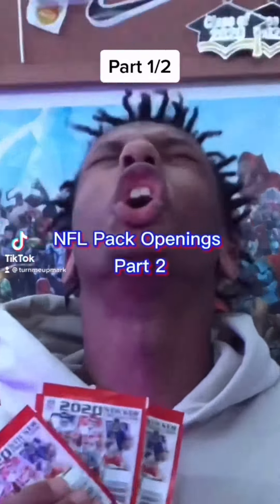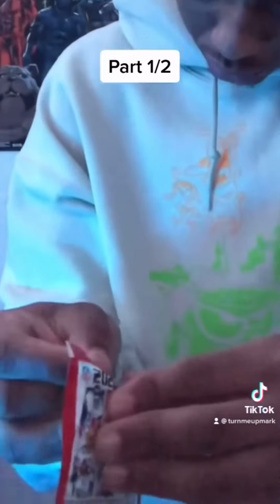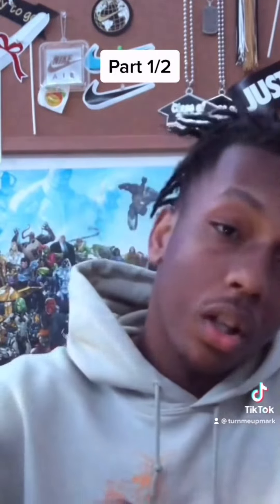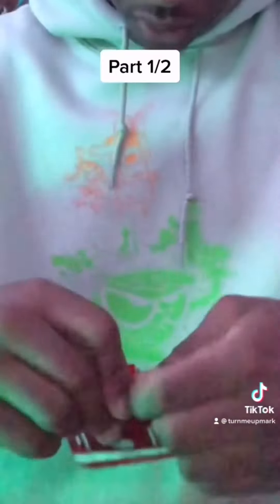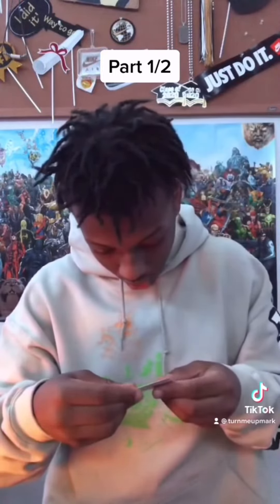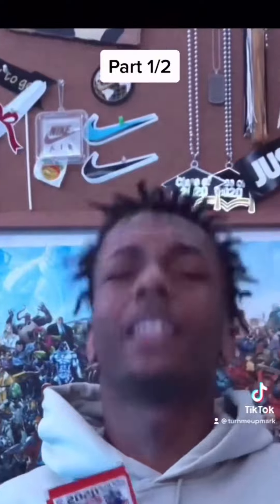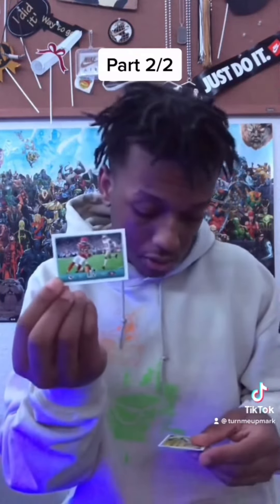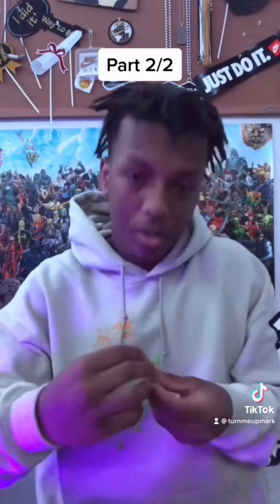NFL Packs! part 2